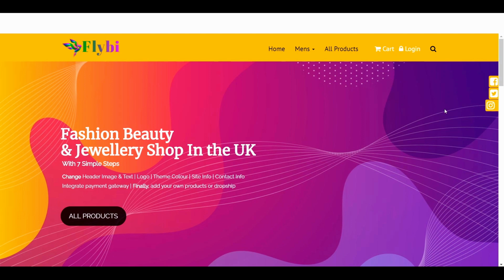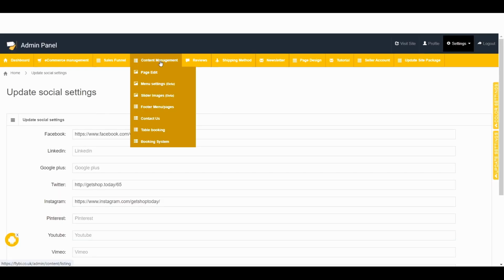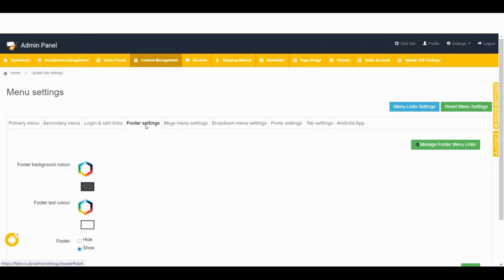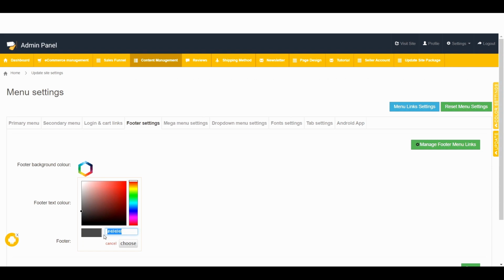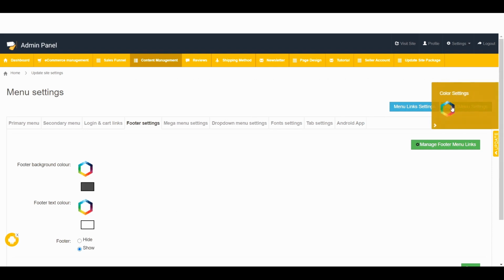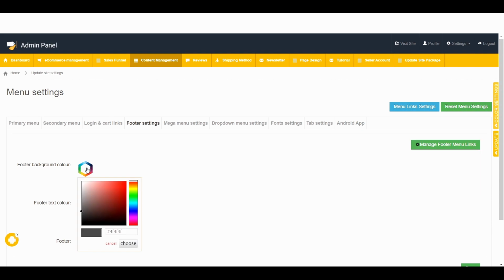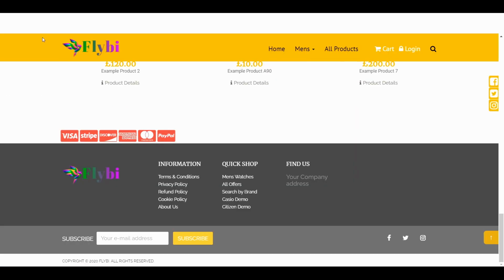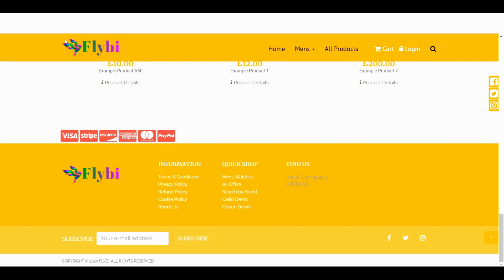10 How to change footer background colour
How to change footer background colour when using Getshop Today eCommerce platform.

Create your own online store, sell your own products or dropship from UK dropshipping product suppliers using Getshop Today eCommerce platform.